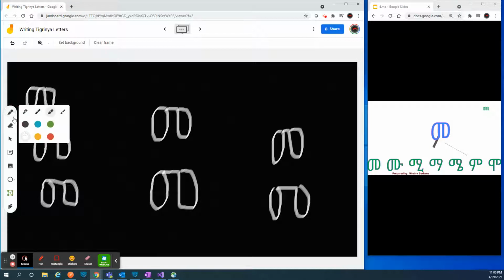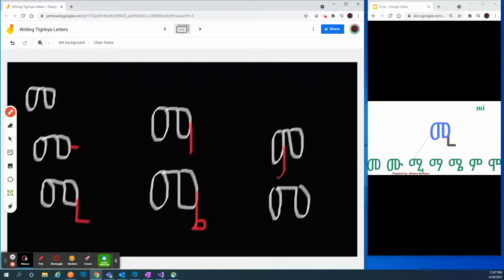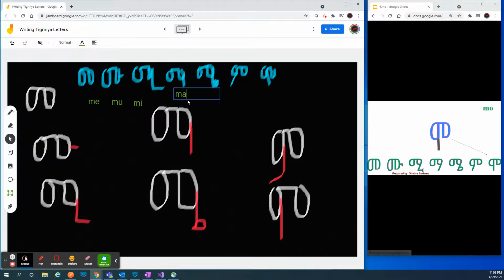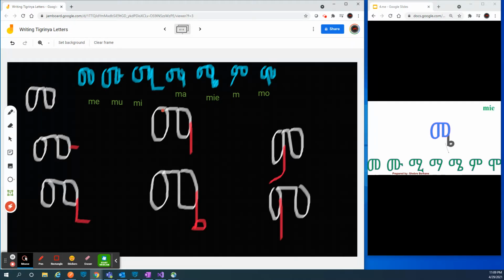4 Writing letter me - መ - tigrigna tigre Amharic Geez letters